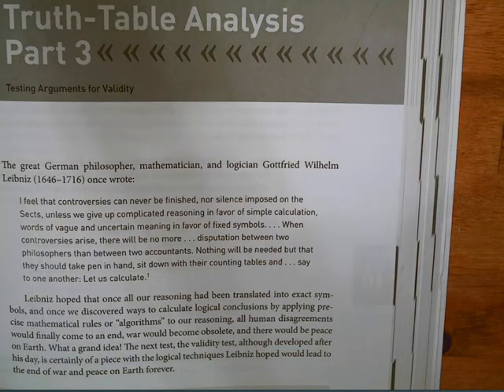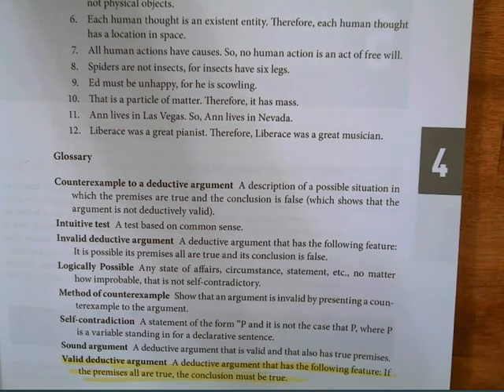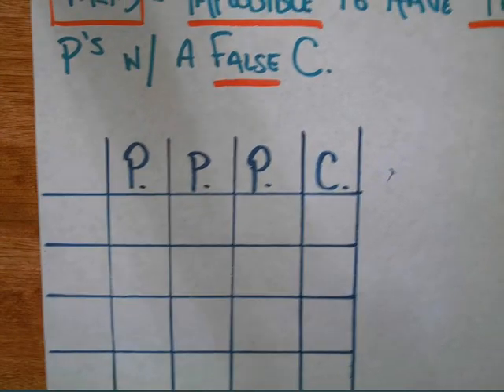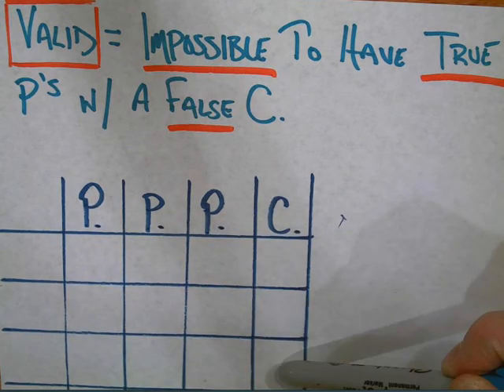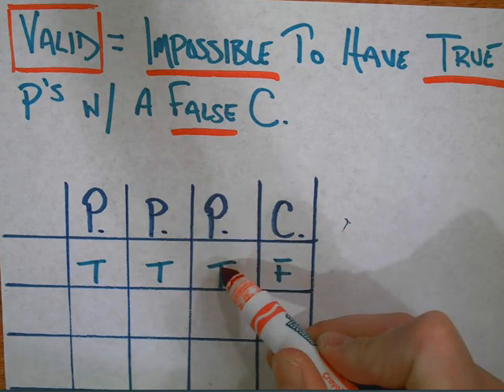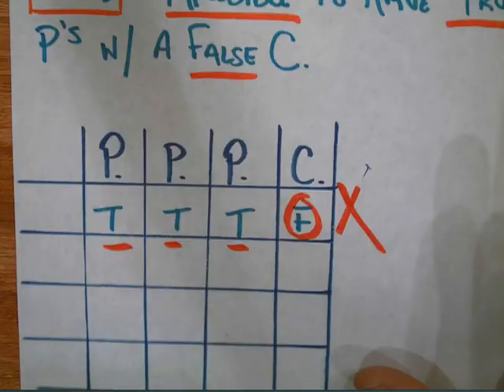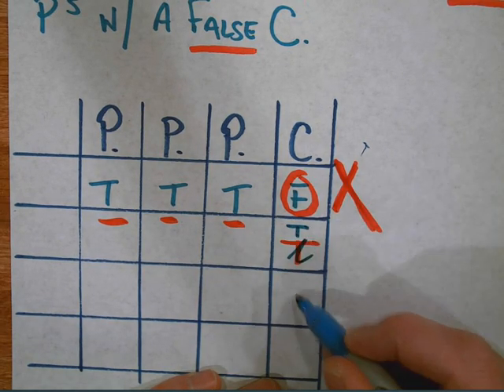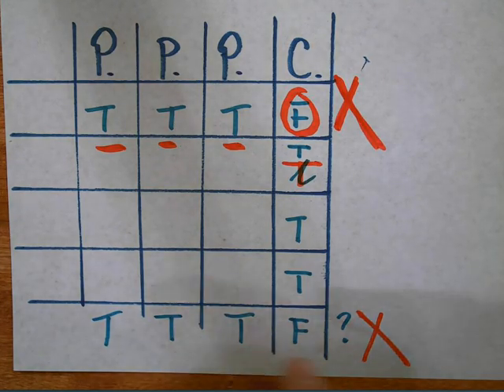Testing Validity Part 1